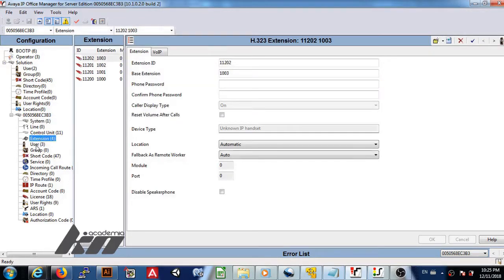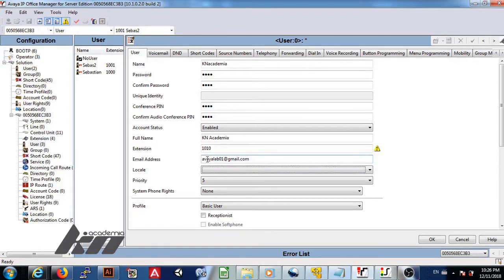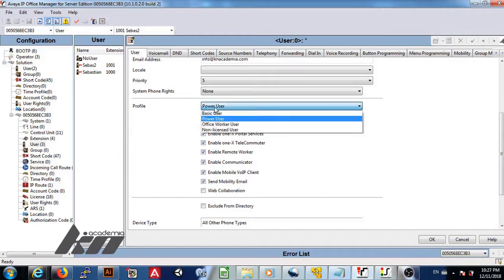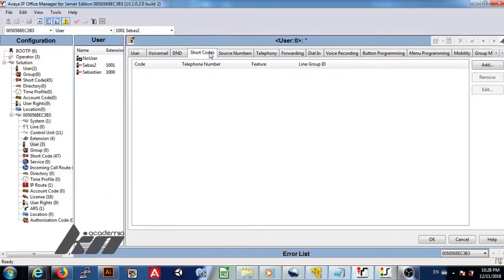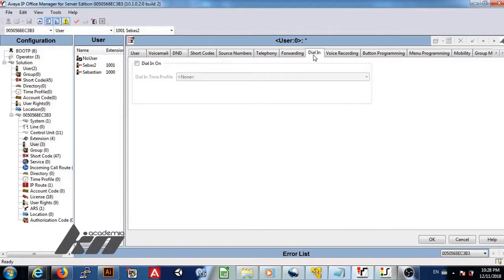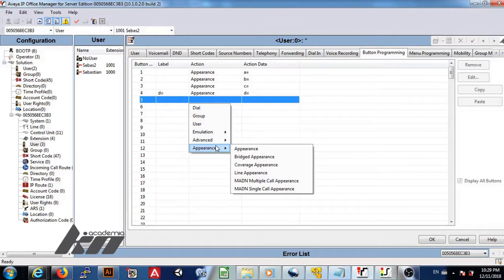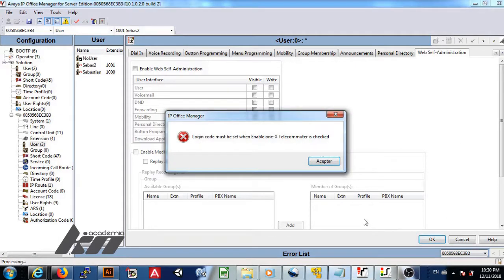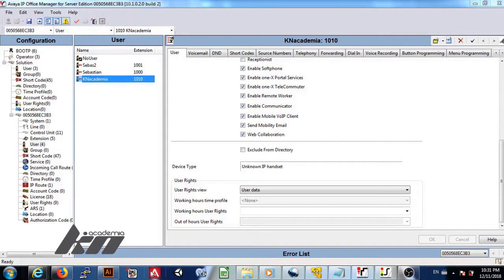Avaya IP Office How to Create power user h323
On this episode we are going to look at how to create and Avaya IP Office H323 extension user.